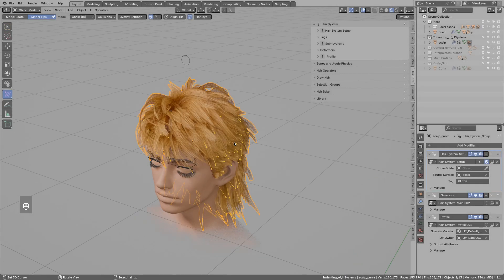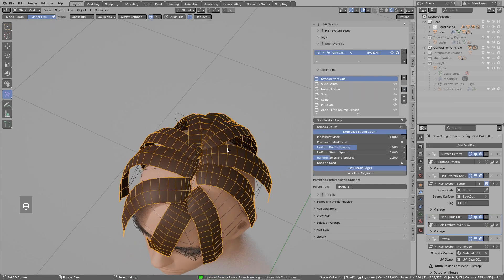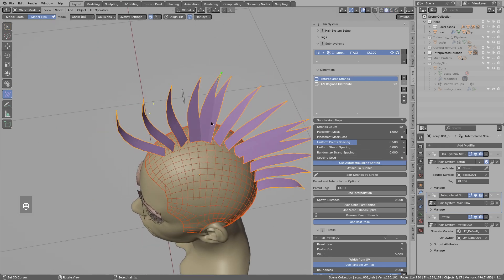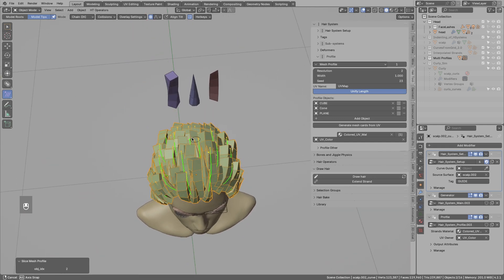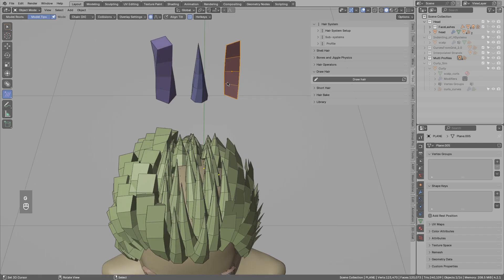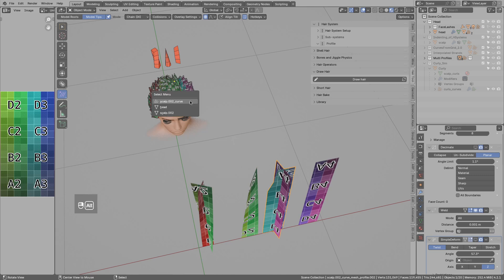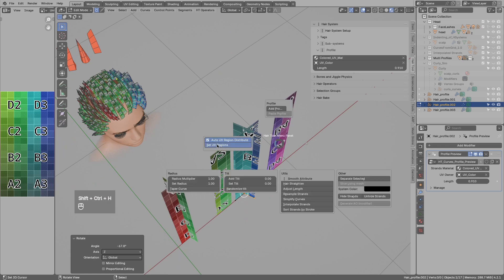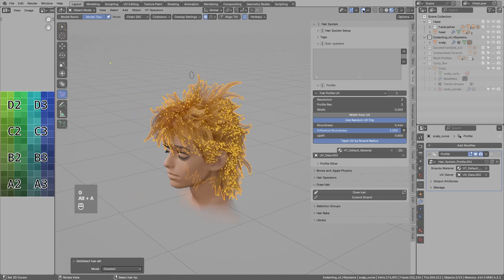Hair Tool 4 update - what is new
Hair Tool finally supports multiple profile objects/types for each hair system. And lots of other features - improvements.
00:00 Introduction
00:18 New UI HSystem indentation
01:02 Improved 'Curve From Grid'
03:32  New Interpolated Strands Hair System Type
05:25 Multi Mesh Profile
08:08 Generating Mesh Profile cards from UVs
10:34 Multi Curve Profile
12:36  Hair Physics
13:09 Modeling with Symmetry